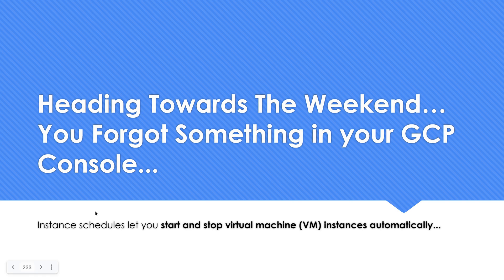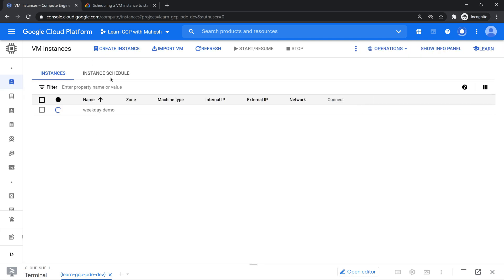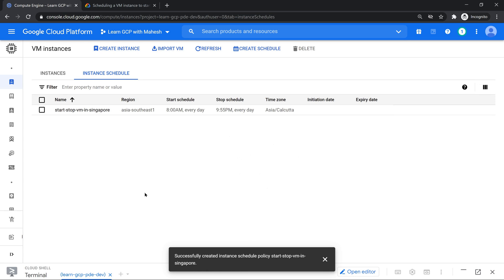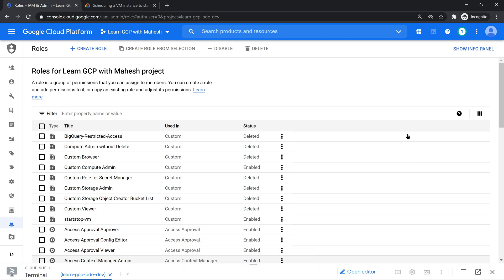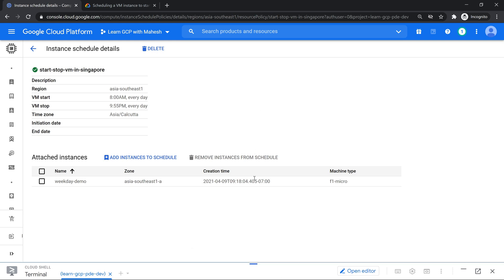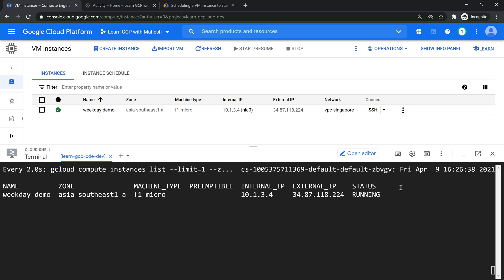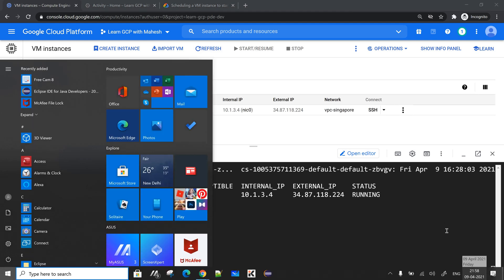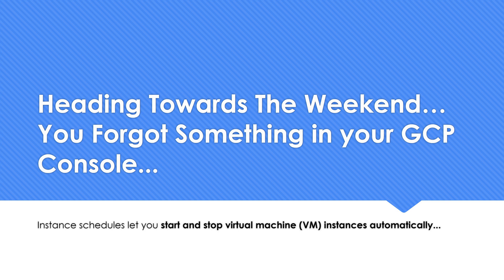Heading Towards The Weekend…You Forgot Something in your GCP Console...My First UHD(4K) Video...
Instance schedules let you start and stop virtual machine (VM) instances automatically. Using instance schedules to automate deployment of your VM instances can help you optimize costs and manage VM instances more efficiently. You can use instance schedules for both recurring and one-off workloads. For example, use instance schedules to only run VM instances during working hours or to provide capacity for a onetime event.

Chapters
0:00​​ - Intro
0:23​​​ - Instance Schedule Concept
4:34 - Custom IAM Role
7:21​​​ - Instance Schedule Demo
13:40 - Conclusion..